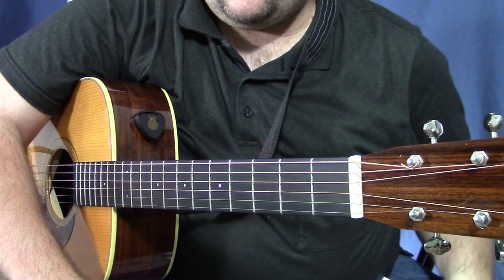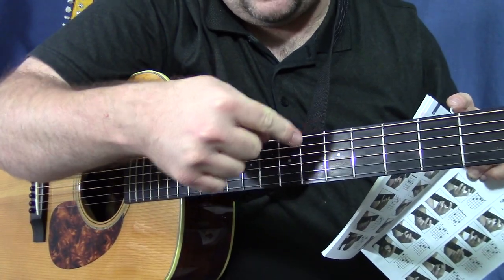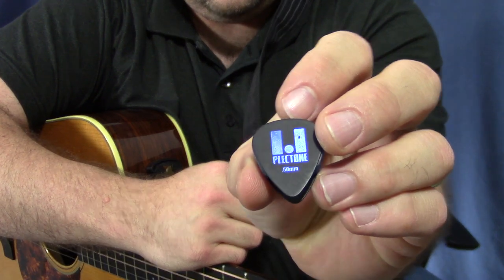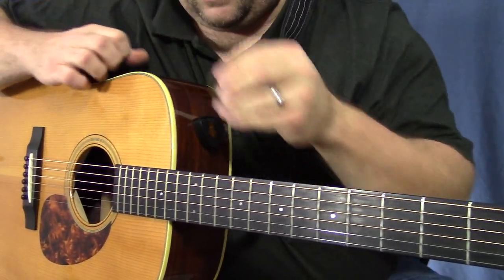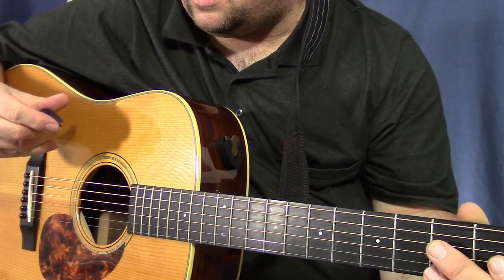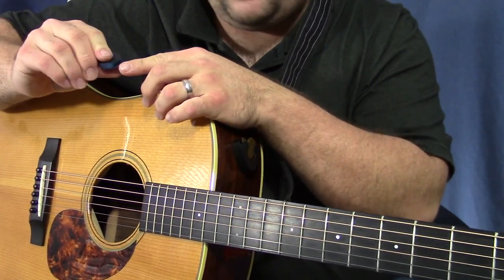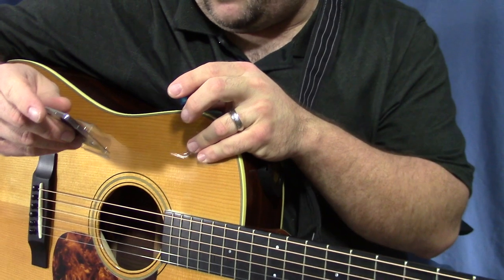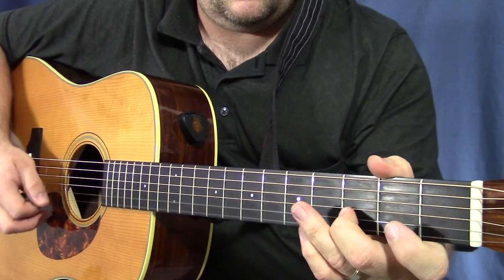Plectone Pick Review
Learn the essential techniques from my popular Bluegrass and Texas Blues Guitar courses

Get the Guitar Chords Deluxe book I mention at the beginning of this video

It's time for another gear review video! In this video, I'll be demoing a new kind of pick that was recently sent to me by the manufacturers. It's called a Plectone pick, and it's definitely unique.

I'll go over the aesthetics, ergonomics, and mechanics of the Plectone pick as well as my overall review of the product and whether you should consider adding it to your arsenal of guitar accessories.

If you're interested in more gear reviews (picks, strings, etc.), definitely check out my list of review videos

So sit back, relax, and enjoy the show. Here's hoping you learn something new that will help you along your journey toward guitar greatness!

P.S. If you like the video you just watched—or any of my videos in general—please consider *commenting, liking, subscribing, and sharing with your friends so that others can benefit from these invaluable lessons as well.

If you would like to support the videos I produce here on YouTube with your financial contribution, please do so via the "Support This Channel" option on the right side of my channel

Like the products I use, review, and mention in my videos such as my guitars, pedals, strings, books, etc.? Use my special link when you purchase to show your support for my channel